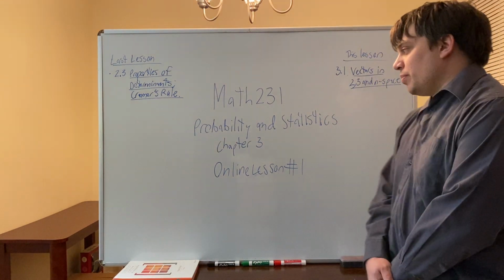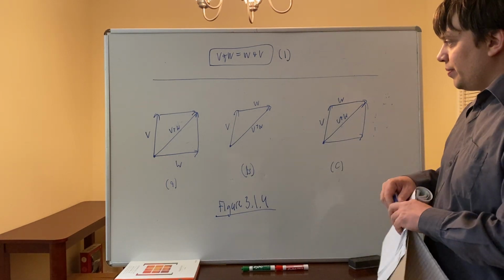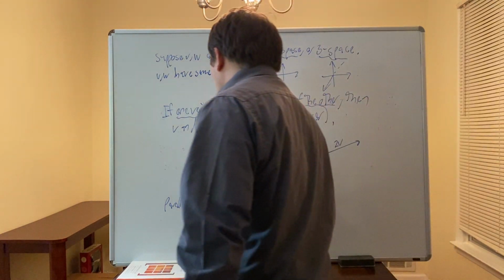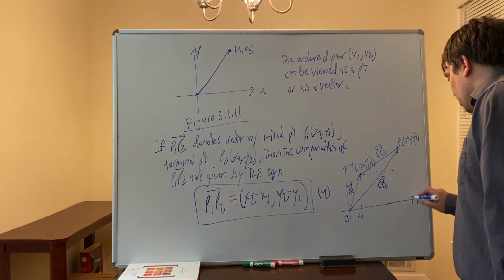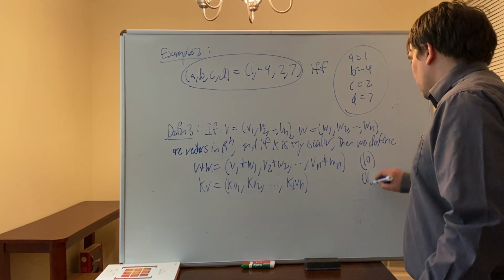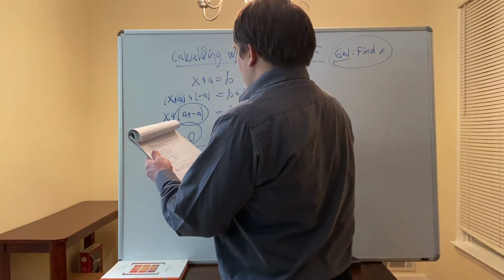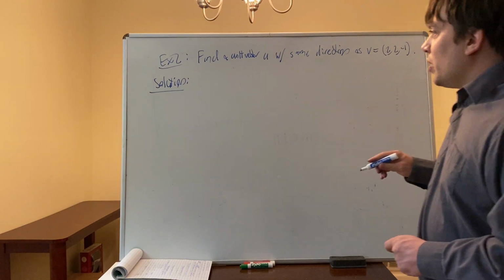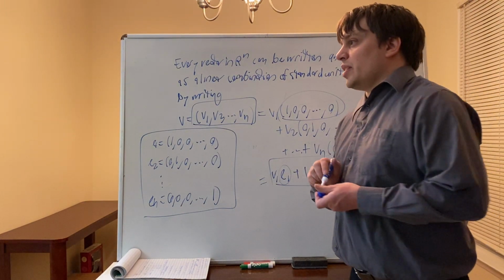Math 231 Online Lesson #1